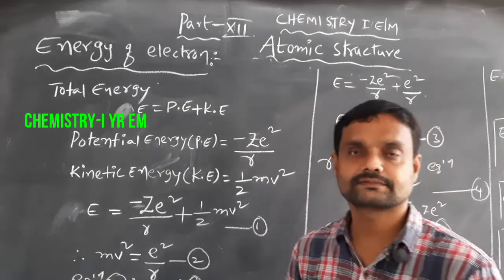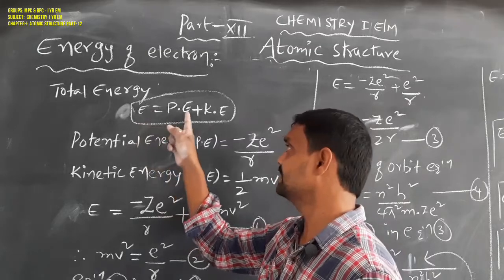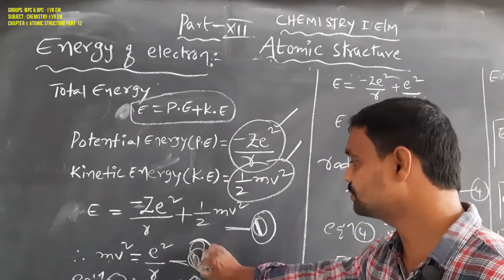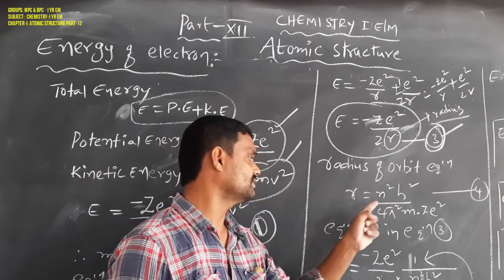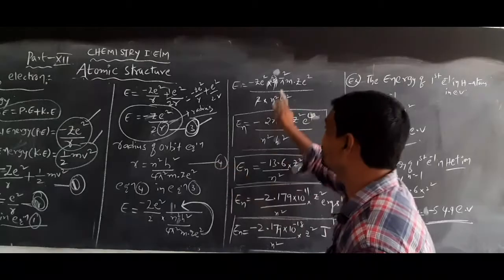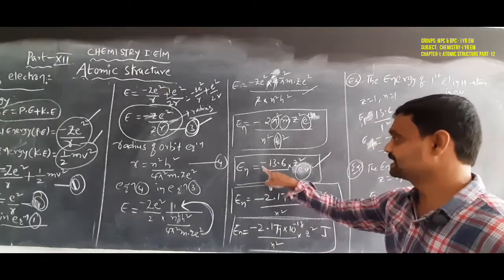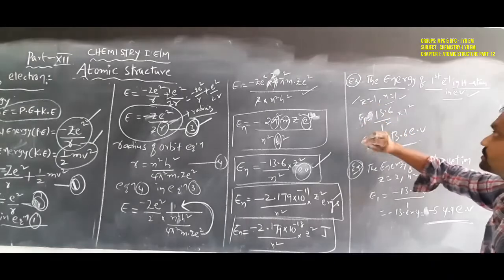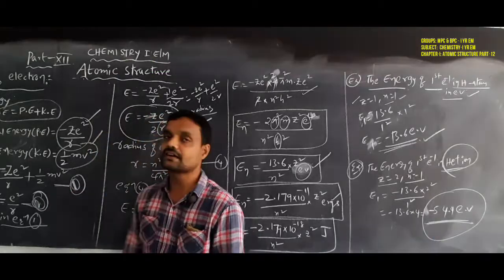INTER-I YR: CHEMISTRY-I EM: TOPIC: ATOMIC STRUCTURE PART-12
INTER-I YR:  CHEMISTRY-I EM:
CHAPTER-I:  ATOMIC STRUCTURE PART-12
C1EBATS53